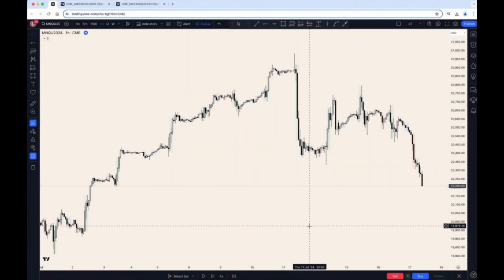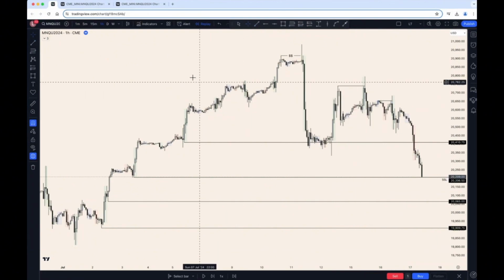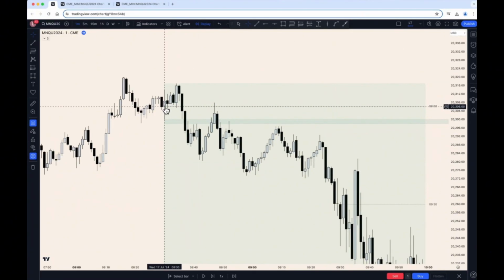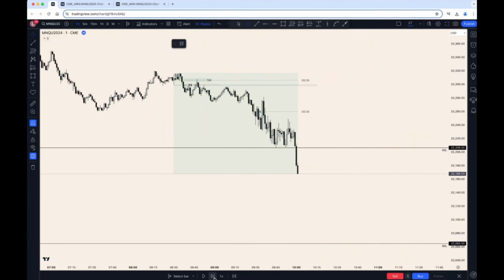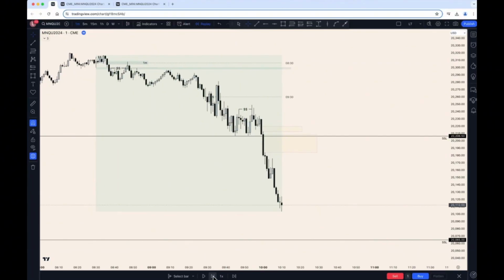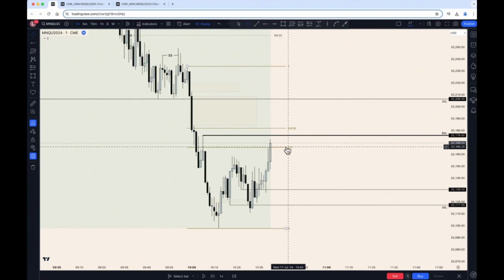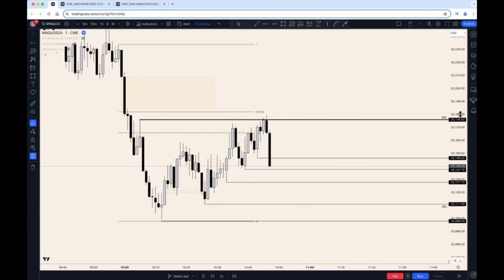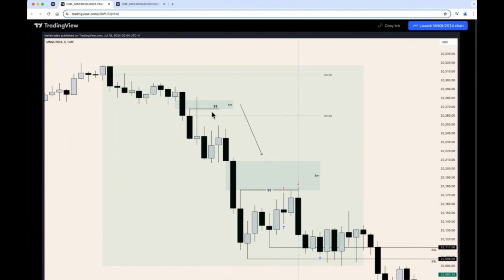How to use Time-Based Manipulation (ICT Concepts) - 15/07/2024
In this video, I explain how to use Time-Based Manipulation, which is one of the most important things in trading.